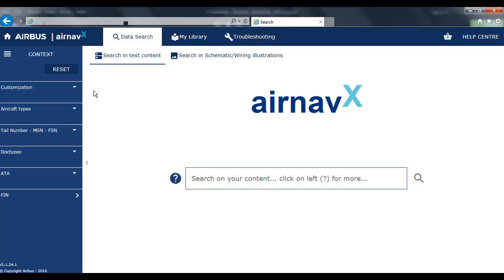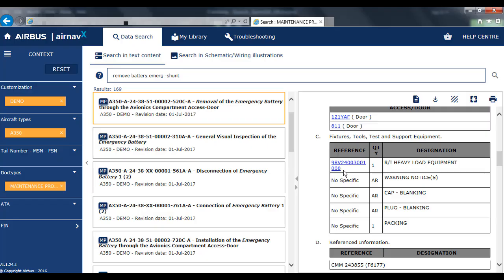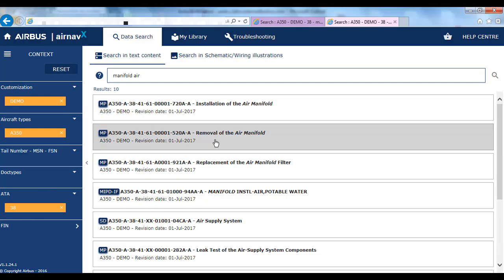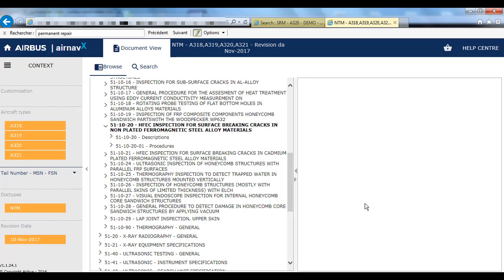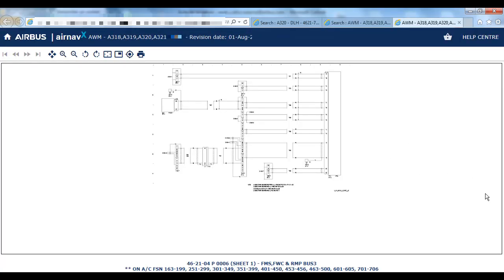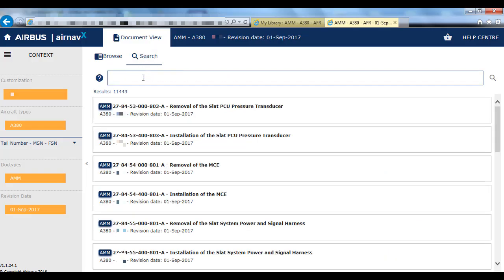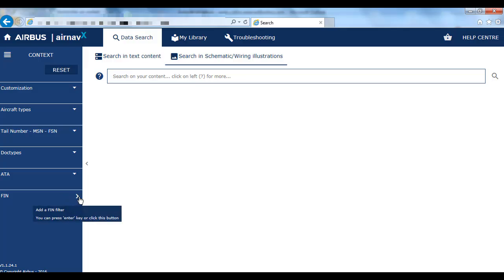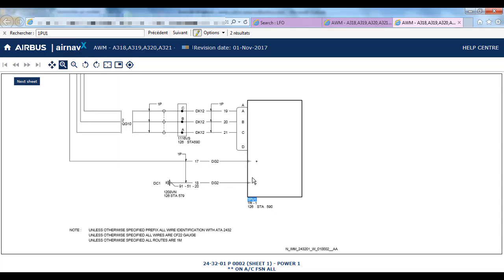Airbus AirnavX how to search